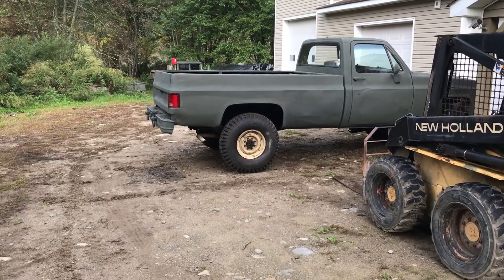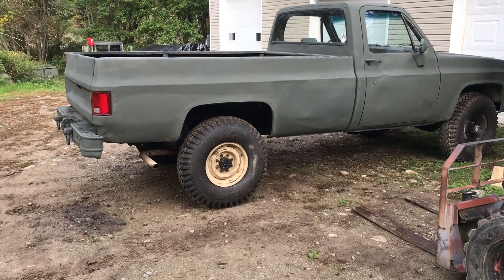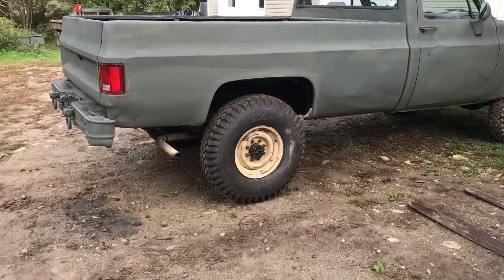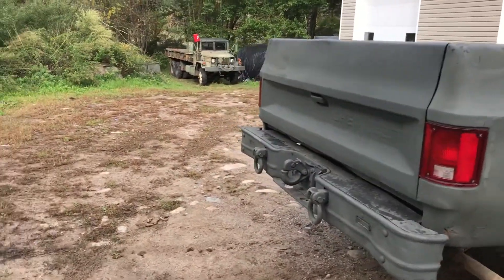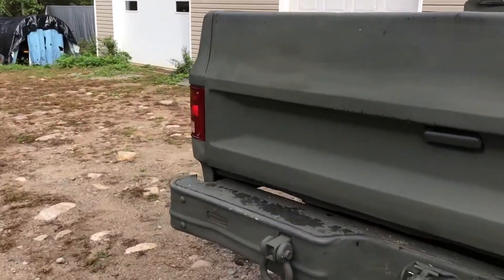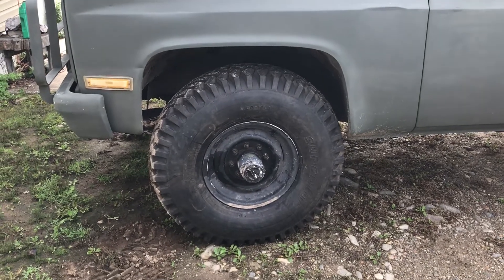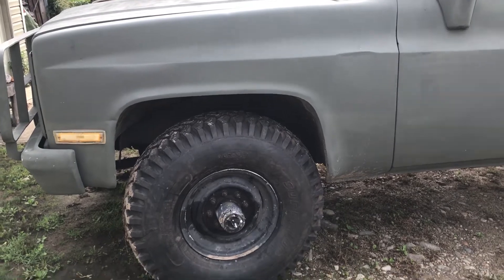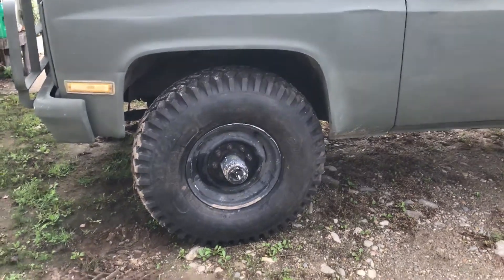1984 M1008 CUCV Super lug tires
Quick video of stock suspension with 16” rim - 9:00 x16 Super Lug tires